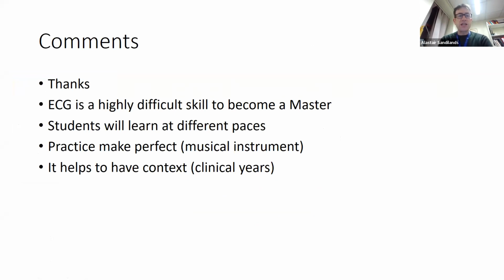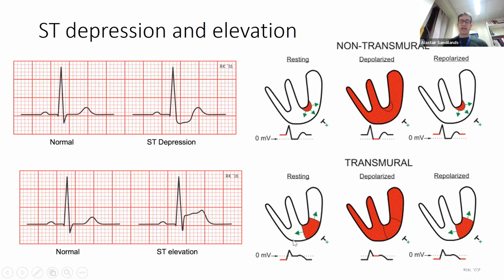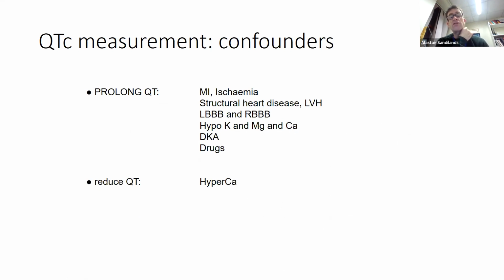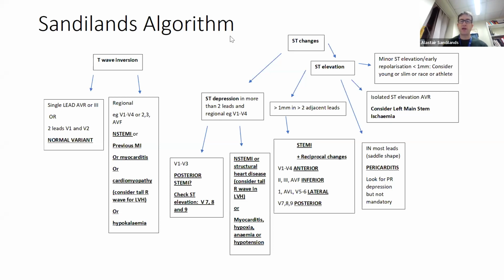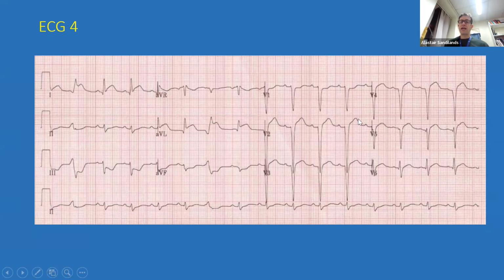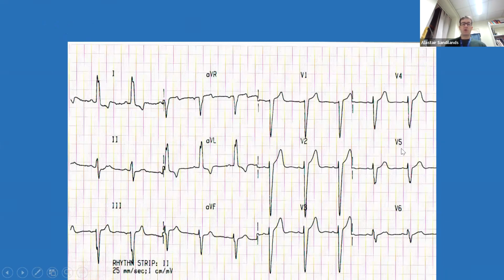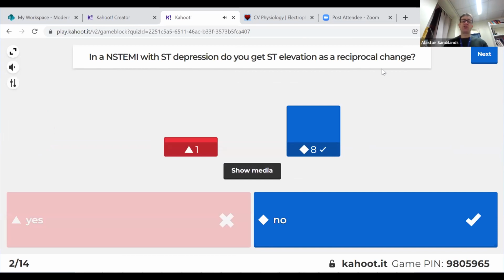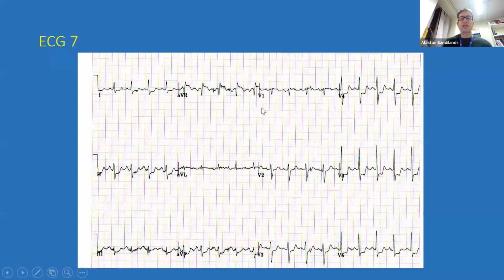ECG 3 STT wave changes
This lecture focuses on ECGs where there is abnormalities in the ST/T waves. Again use the algorithm to confidently interpret ECG's.